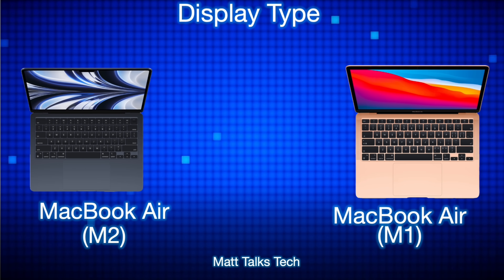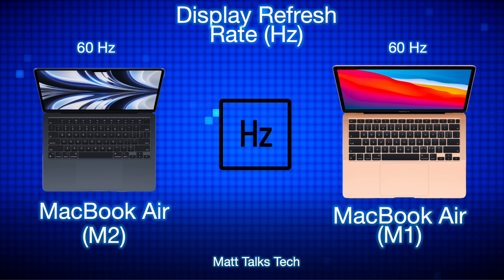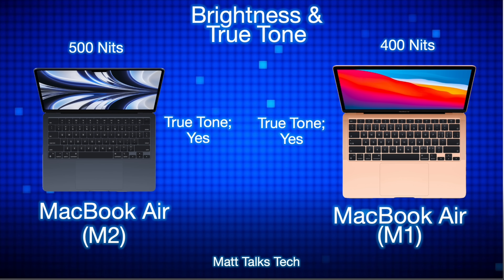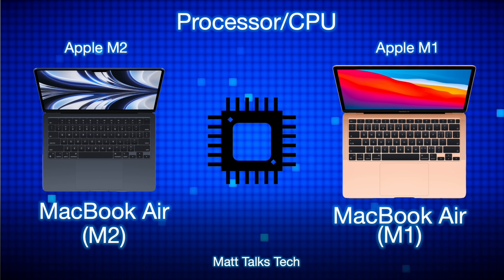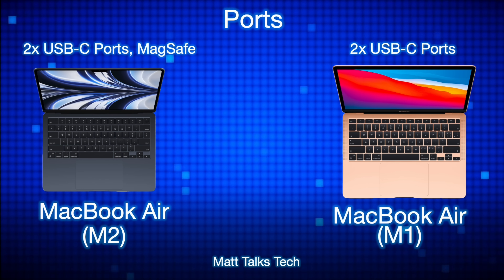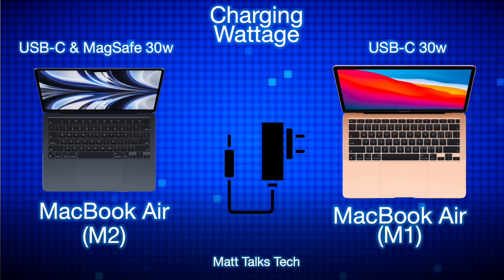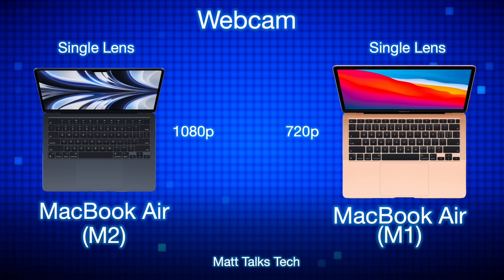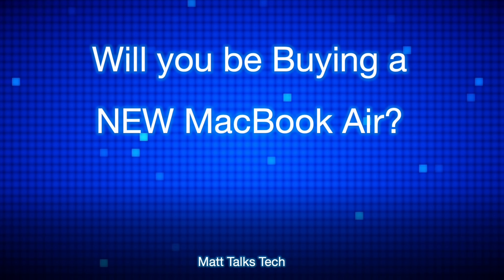MacBook Air M2 Vs MacBook Air M1 - Specs Review Comparison!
The NEW MacBook Air M2 is HERE! However how does the 2022 MacBook Air compare to the MacBook Air M1? Well Today we I am going to do a Specs Review comparison of the MacBook Air M2 Vs MacBook Air M1.